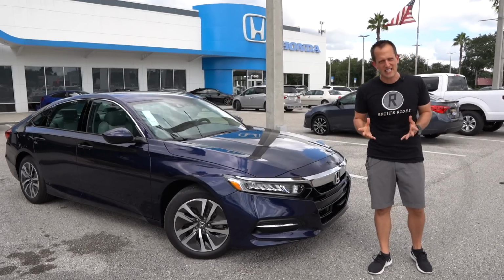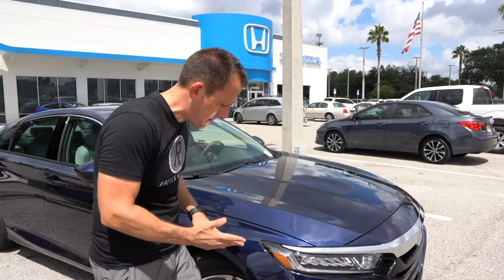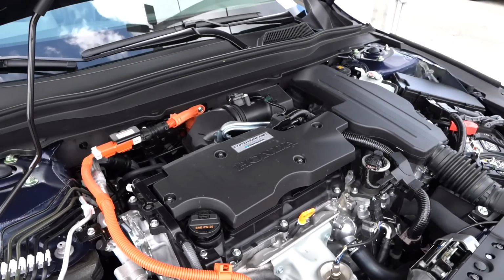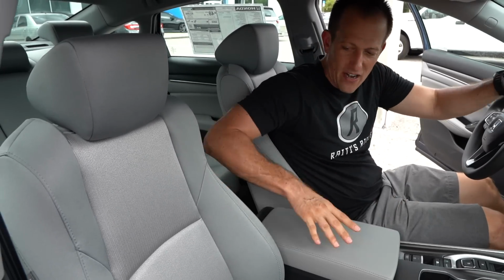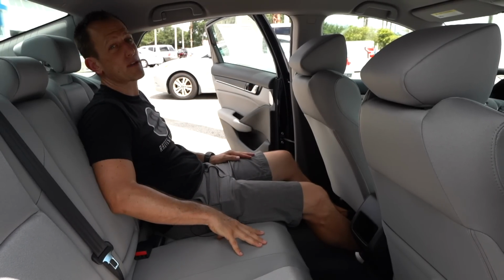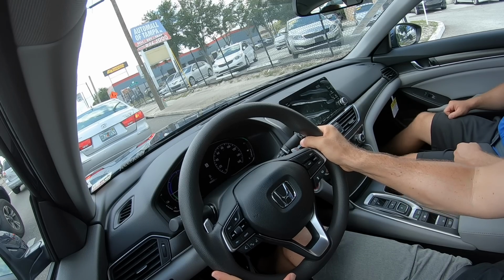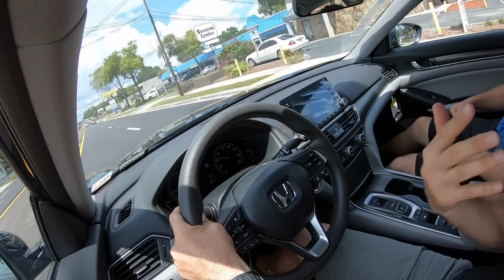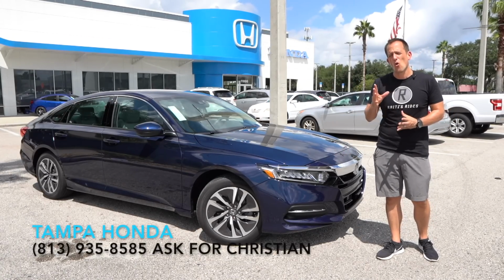Is the 2019 Honda Accord Hybrid a BETTER hybrid than the Camry?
To the naked eye the Honda Accord Hybrid looks just like any other Accord, but that is a good thing. Under the hood is a 2.0L inline-4, and permanent-magnet synchronous AC motor that is producing 212 HP and mated to a CVT transmission. The Accord Hybrid has it's battery pack mounted under the rear seat so passenger room is plentiful. Find out all the details and see for yourself if the 2019 Honda Hybrid is the better buy!
**Please click the link and get your Raiti's Rides Merch!